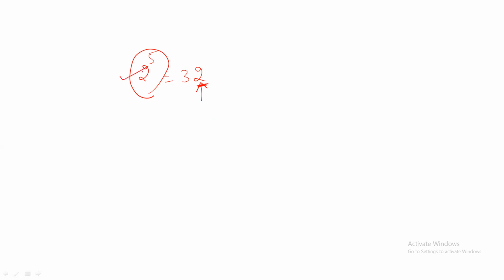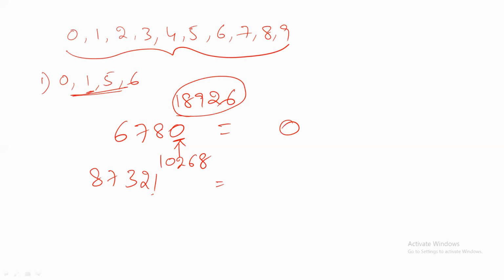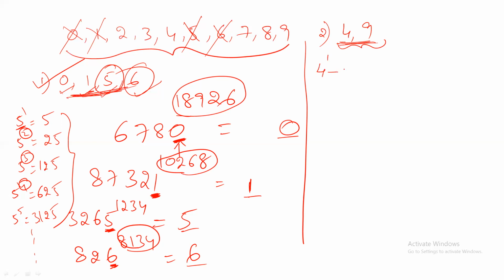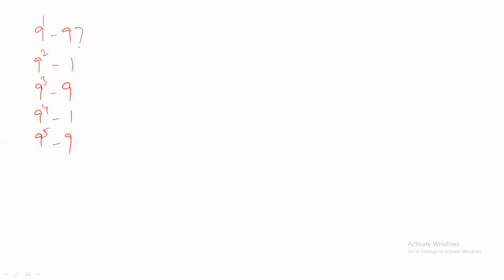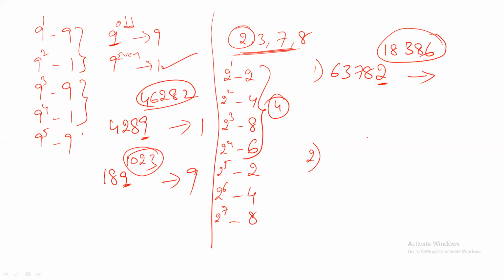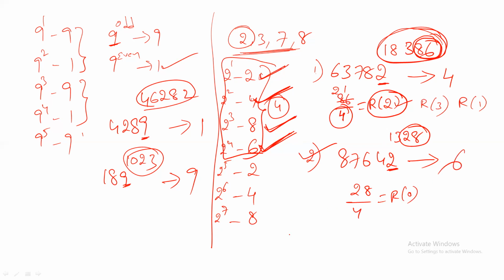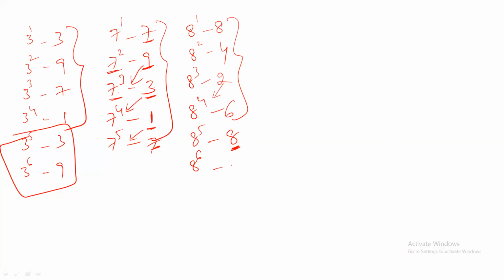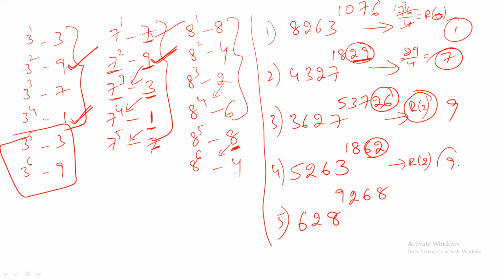Unit digit of any number in Just 2 Sec | Number System | Placements prep | By Sivaramesh | APTI360